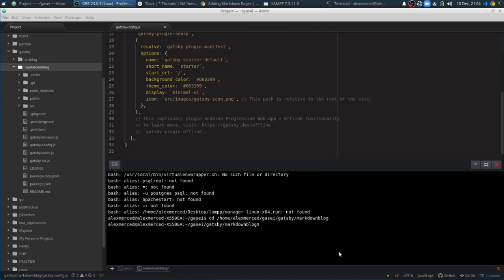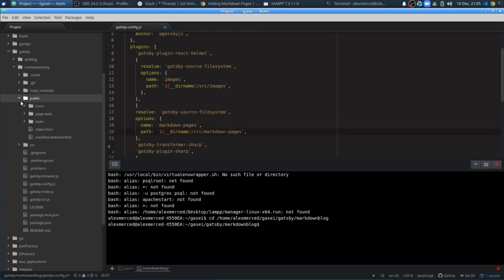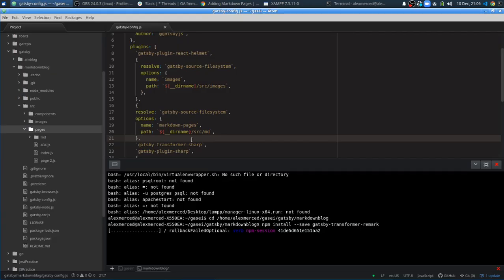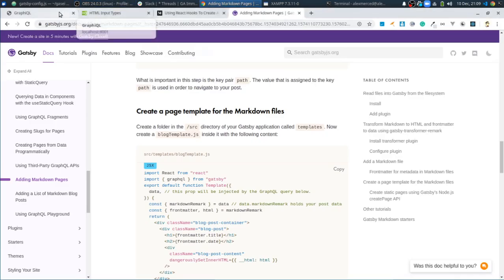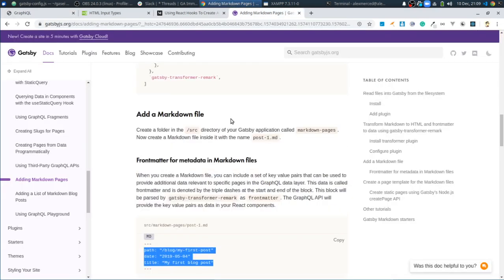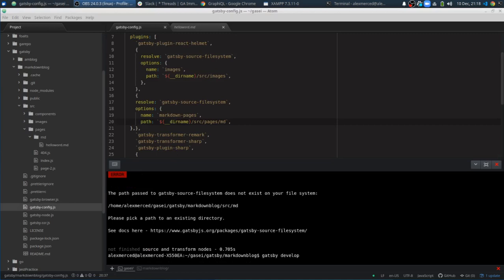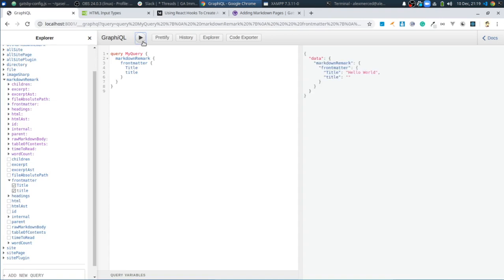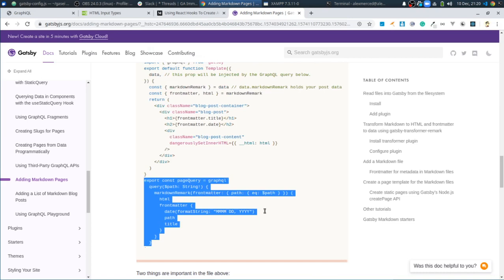Static Sites with Gatsby/React/GraphQL #3 - Configuring Markdown Plugins and the GraphQl Explorer